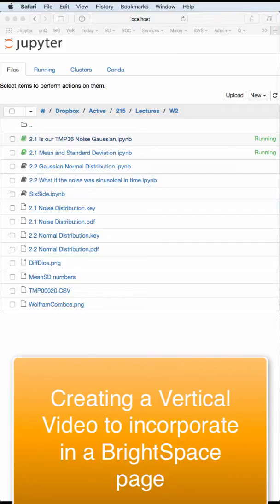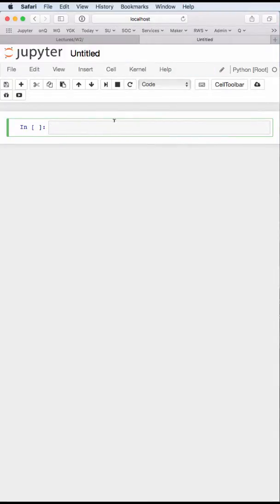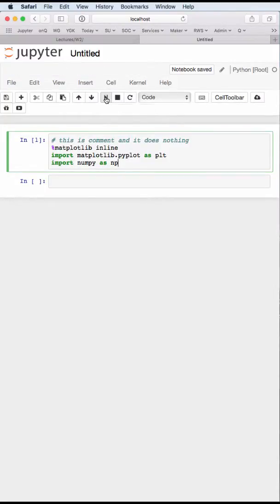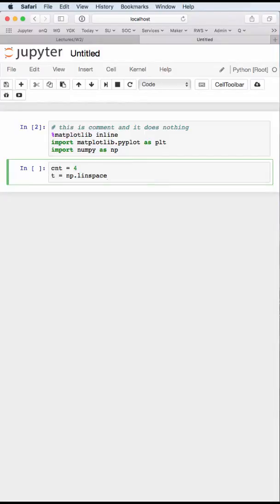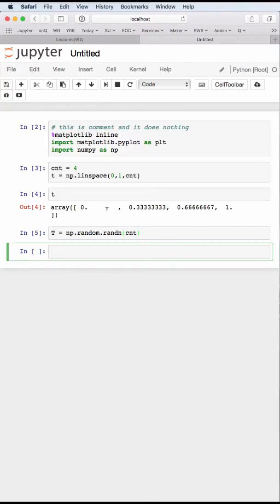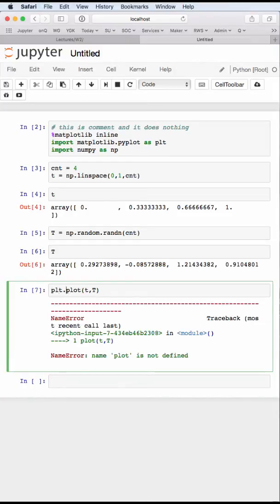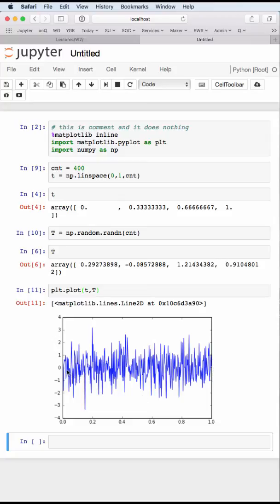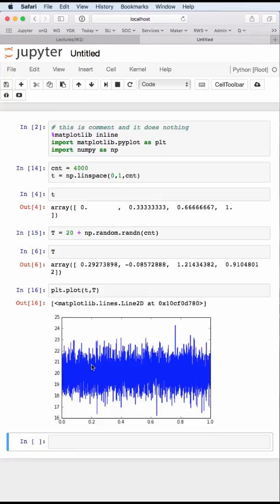First Python Notebook1080